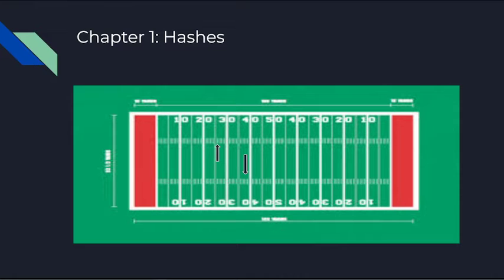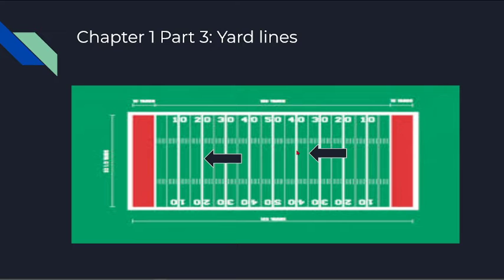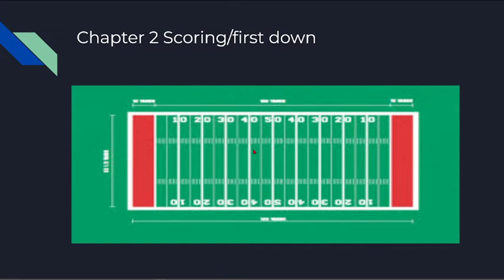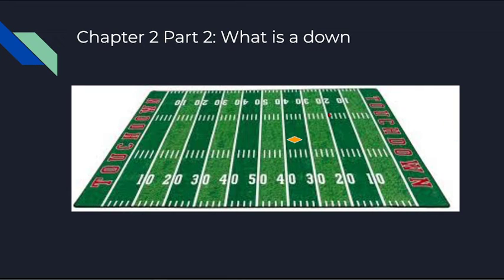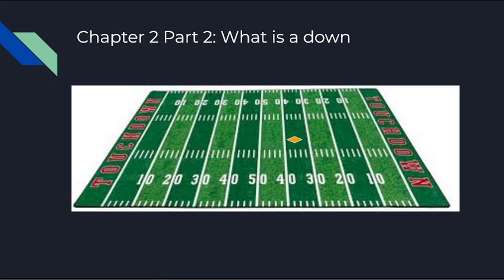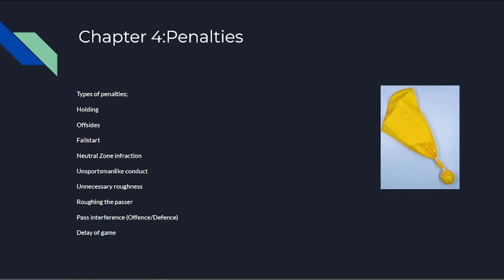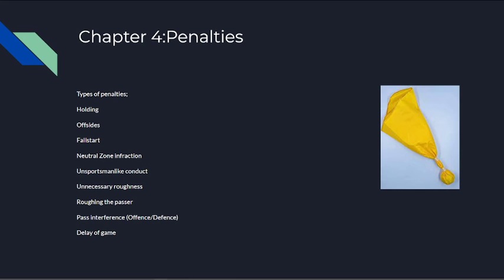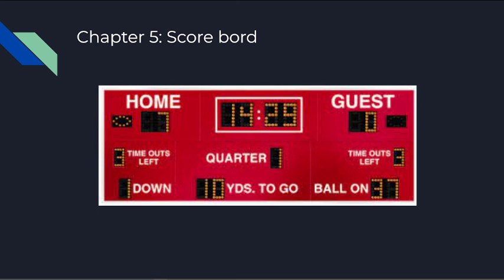Football for dummis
Footballs absolute basics